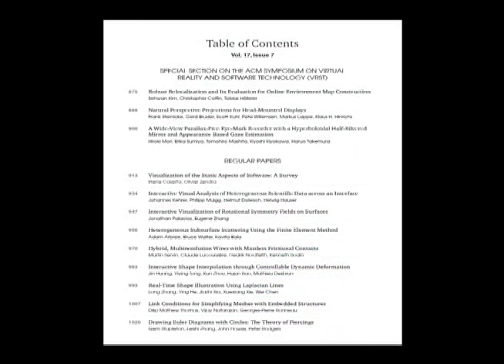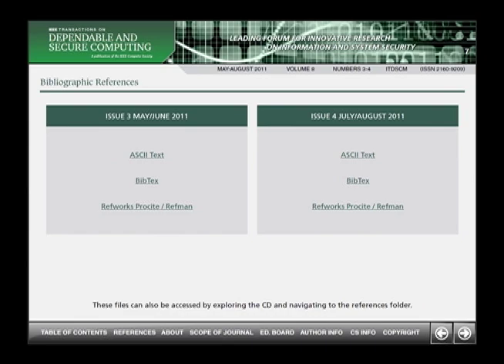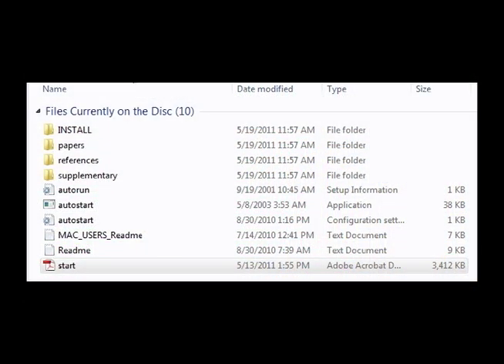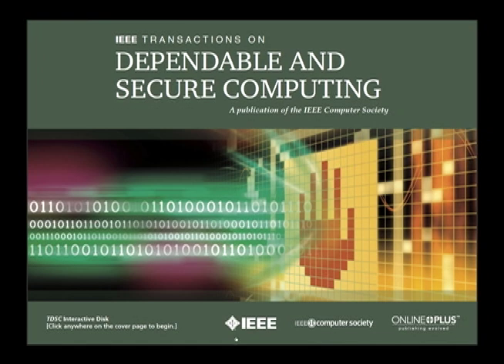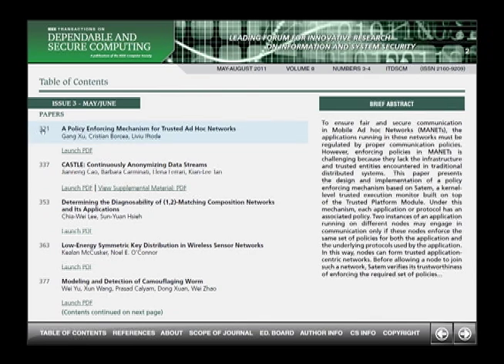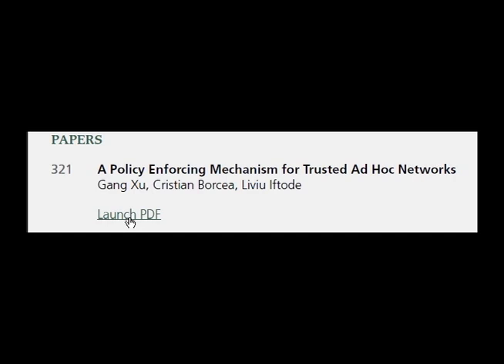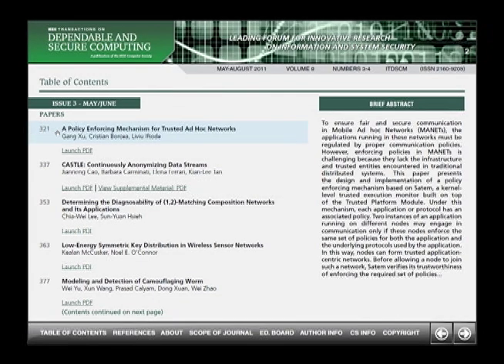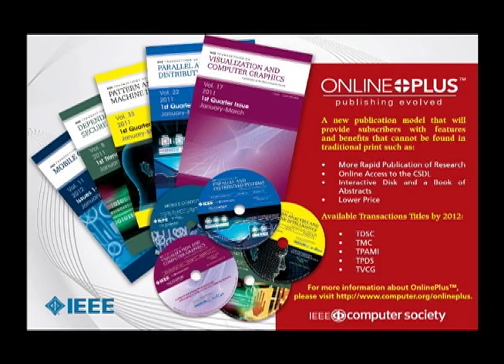A Tutorial for OnlinePlus™—Publishing Evolved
This video introduces users to the IEEE Computer Society's new OnlinePlus™ publication model. Users will learn what to expect to receive with an OnliinePlus™ subscription and how to navigate the OnlinePlus™ disk.